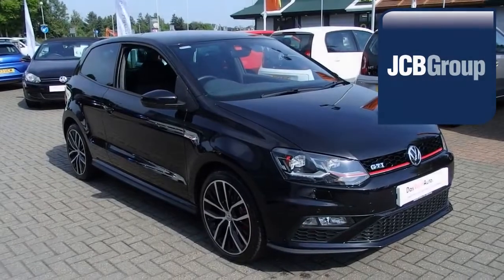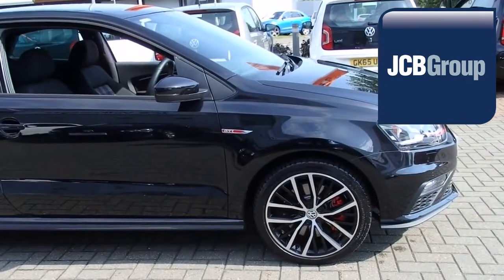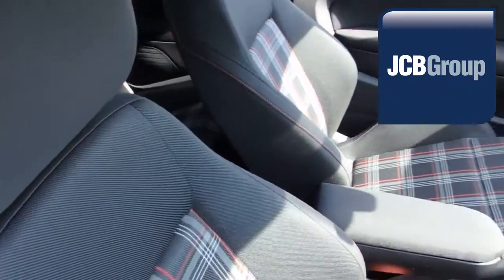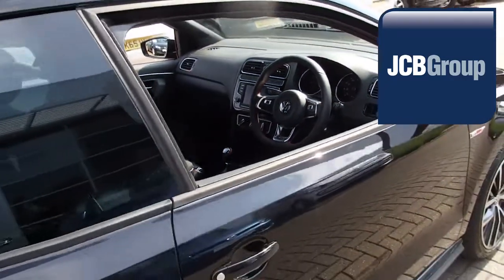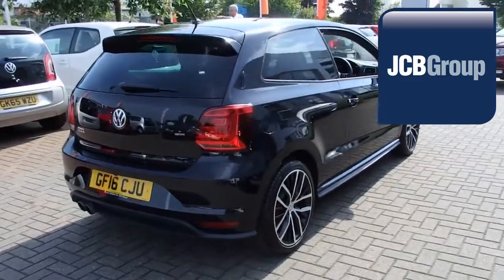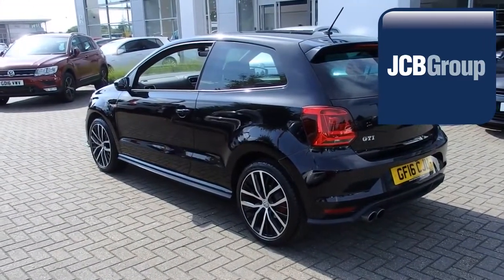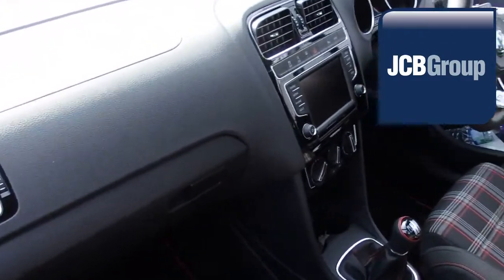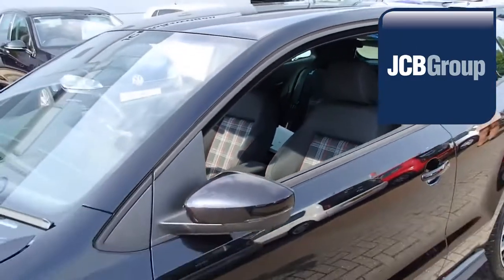GF16CJU Volkswagen Polo 1.8 TSI GTI (192 PS) 1.8l JCB VW ASHFORD